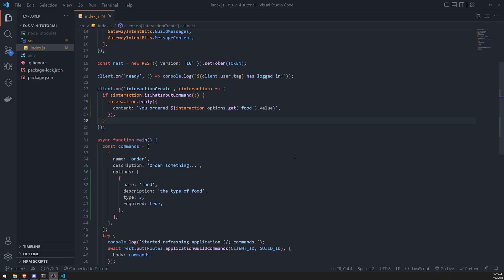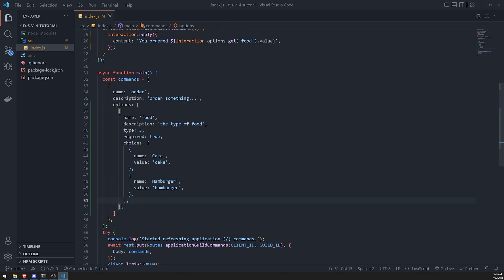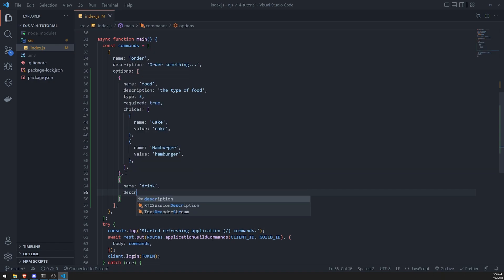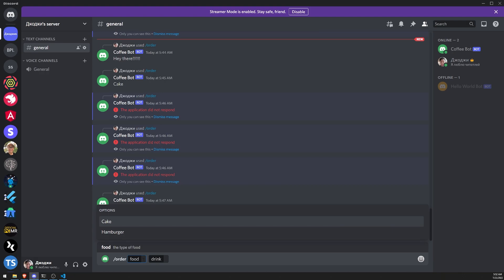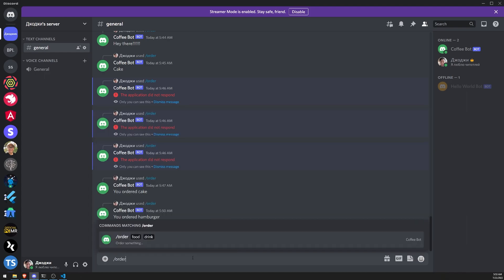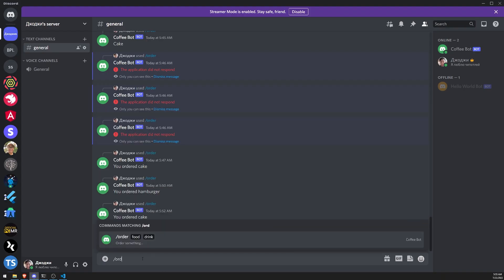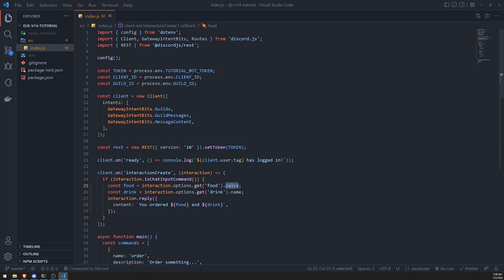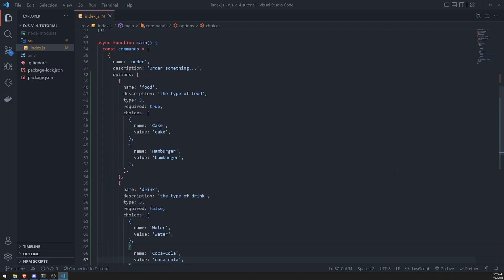Discord.js v14 - Slash Command Choices